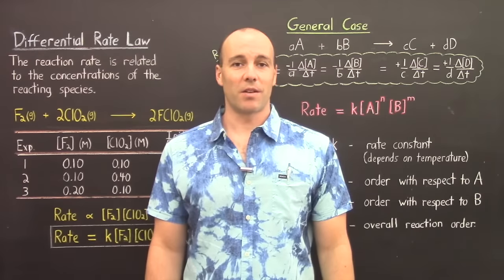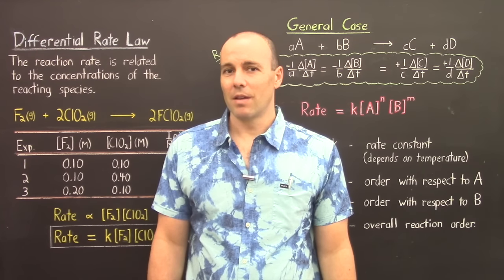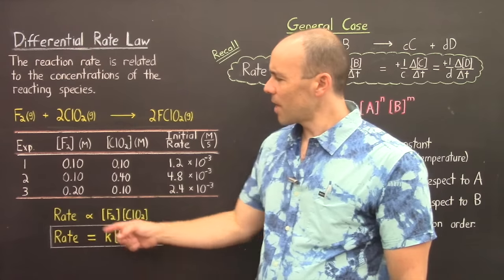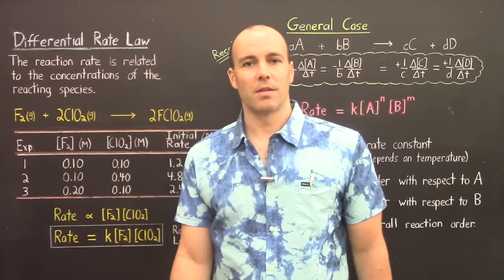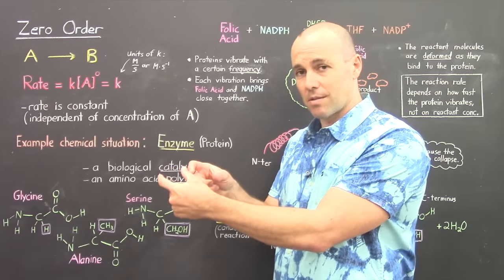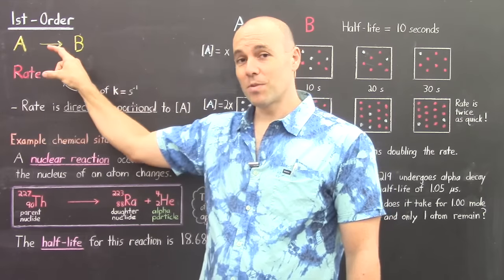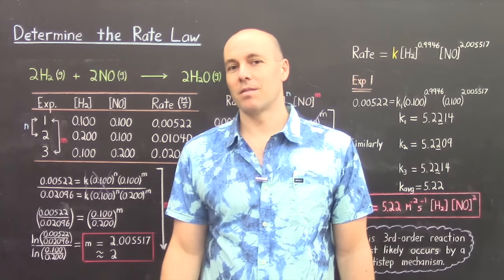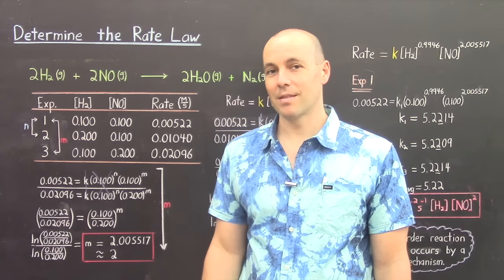Gen Chem II - Lec 12 - The Differential Rate Law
This lecture is dedicated to the one and only Professor Michael Reese, who helped me understand the differential rate law in a much more intuitive way.

The differential rate law is discussed.  First we do an example which shows how the order of a reaction is determined by observing how changing reactant concentration affects the reaction rate.  Then we discuss (in detail) more about what the reaction order actually means.  We see that an enzyme (or protein) exhibits zero order kinetics (i.e. it has a constant rate). Nuclear decay has first order kinetics (i.e. doubling the reactant concentration doubles the rate).  The collision model has second order kinetics (i.e. doubling reactant concentration quadruples the rate).  Then we do a couple more examples to show how to find the entire rate law - orders, rate constant with the proper units and all.

Introduction is filmed on location at Maunawili Falls (near the falls) in Kailua, HI.

General Chemistry II - Lecture 12 - The Differential Rate Law

These videos are being made because I love teaching general chemistry.  Also, I want to provide clear videos that are captioned for the deaf and hard-of-hearing, as well as for international students who use English as a second language (ESL).  These video lectures are being used to assess such students as well as hearing students. However, any student of general chemistry should find the lectures very useful.  Clear and concise explanations, colorful notes, and simple diagrams are used.

These videos are hard work on my part, and I enjoy making them.  If you continue to watch, then you will not only learn chemistry, but also some interesting things about the state of Hawai'i.  Each video normally begins with a short clip taken on location, from somewhere in the Hawaiian Islands.  And if you are on the island of O'ahu or happen to visit, then please feel free to stop by Leeward Community College say hello.
Enjoy and Aloha !!!

JAT

Jeffrey A Tibbitt, Ph.D
Lecturer of Chemistry
Leeward Community College
Pearl City, Hawai'i

** English Captions **